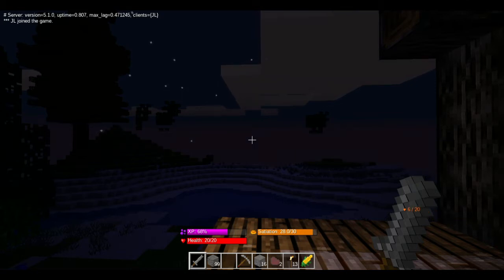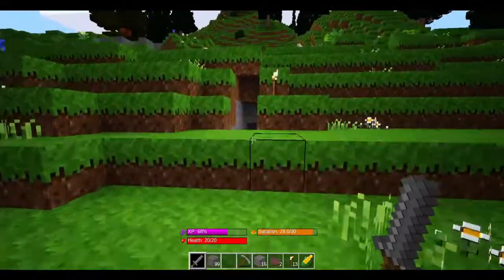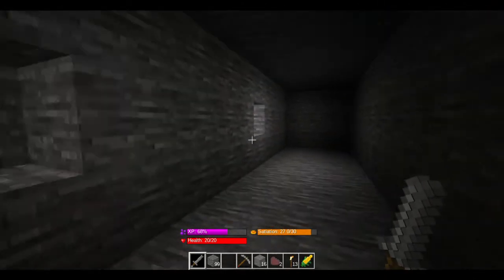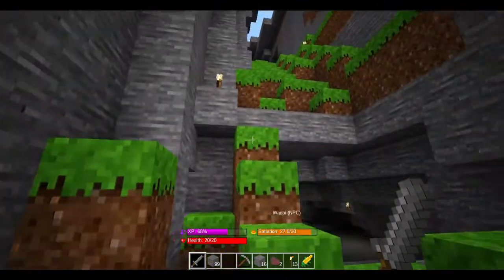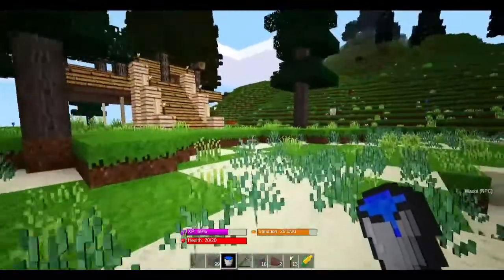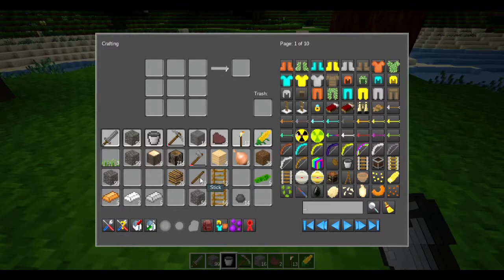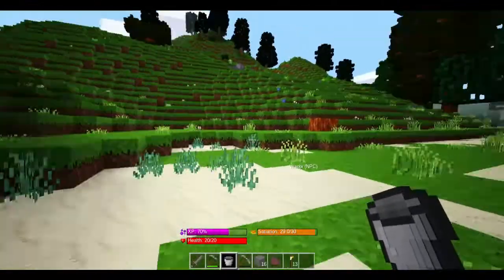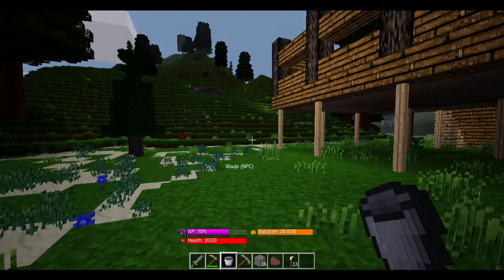Minetest | Survival 2020 Series | Episode #5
Survival 2020 Series | Episode #5

The mine has started! Also, we begin to develop the garden.

Mods

Sound & Music

Intro & Outro

 Intro – Logo Flash - Panzoid

My PC

 MOBO – ASUS ROG Strix B-450 F Gaming

Minetest 5.1.0

* Video uploaded and owned by JL Gaming (PG, Family Friendly, No Swearing)